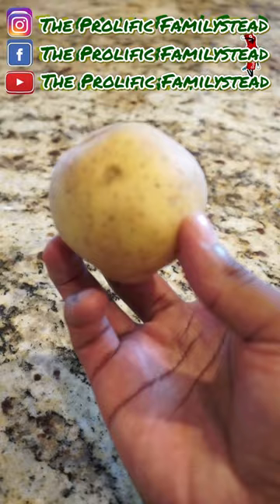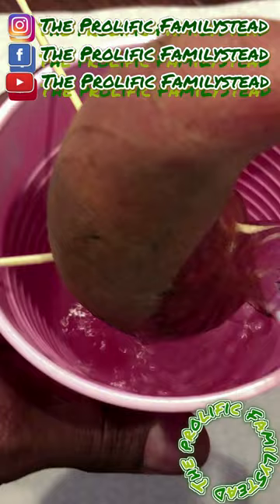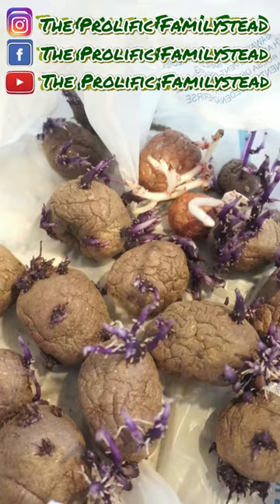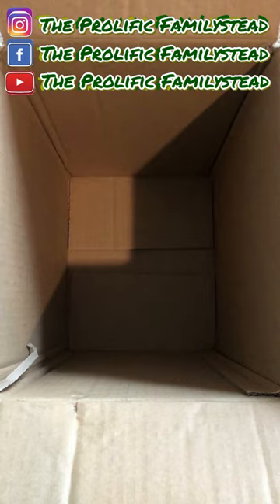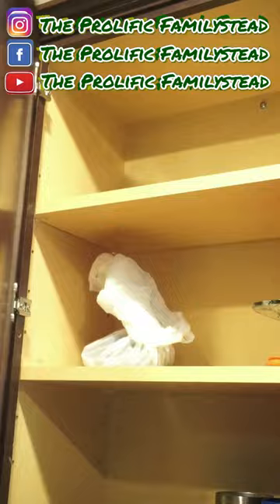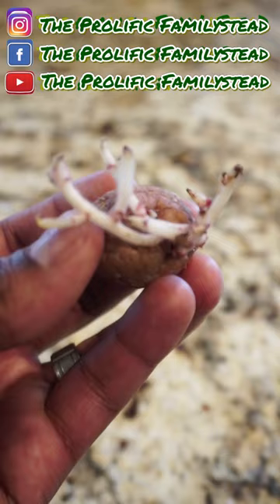shorts gardening tips foryou garden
How to make seed potatoes. Potato harvest
MERCHANDISE

BLACK+DECKER 20V Max Drill & Home Tool Kit
SPICE CONTAINERS
DEHYDRATOR
GARDEN LABELS
20 gallon containers
Coconut Coir
Organic All Purpose Fertilizer
Fish Fertilizer
Worm Castings
Soil Acidifier
Dehydrator
Hand Pruners
Broadfork
Soil Test Kit
Camera
Tripod
Seeds
Hard Rake
Shovel
Blood Meal
Bone Meal
Garden Gloves
Hand Shovel
Rooting Hormone For Cuttings
Water hose
Bamboo Stakes
Speak and Spell Electronic Game